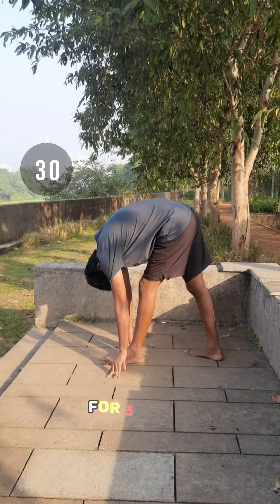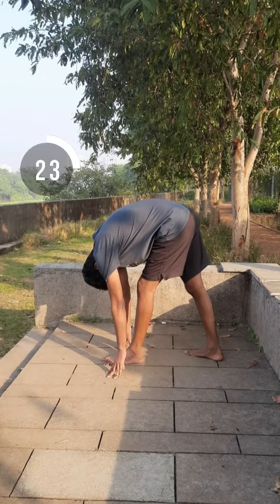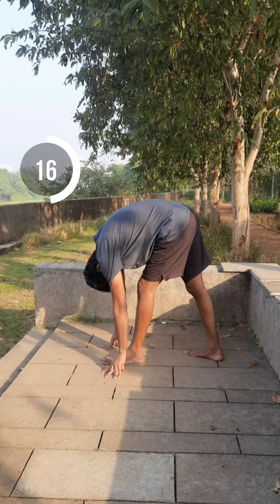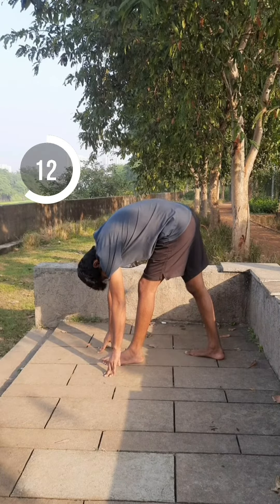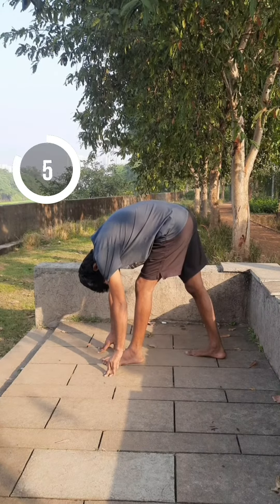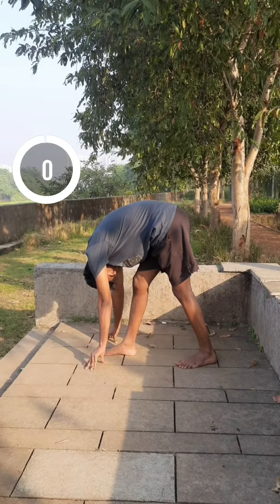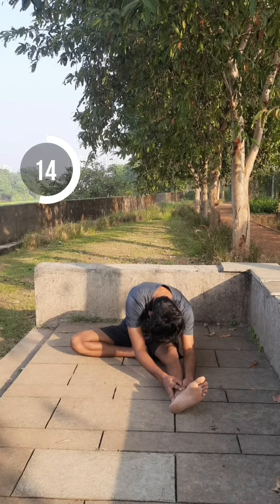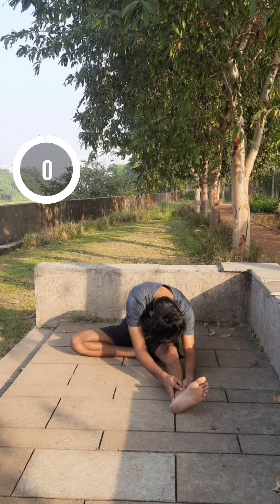Day 1/75 | Learn front splits in 3 easy exercises | Follow along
In this series I will be helping you to increase your leg flexibility for beginners in 3 easy ways. I want everyone who is watching this to follow 75 days series so that even that can learn front splits.
Front splits easy
how to do front splits
Front splits
75 days hard challenge
how to do splits